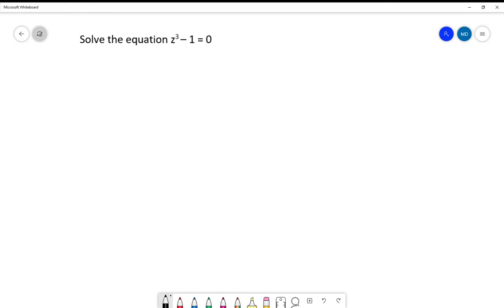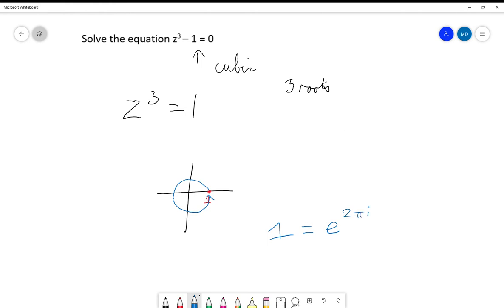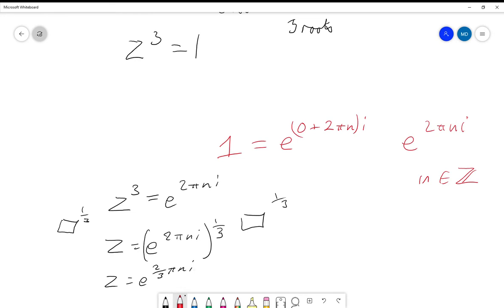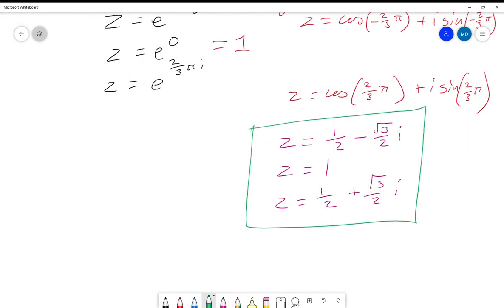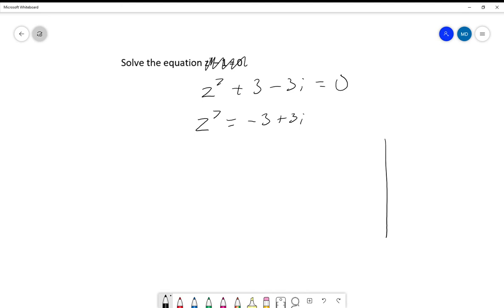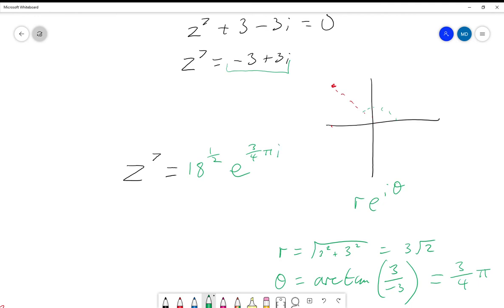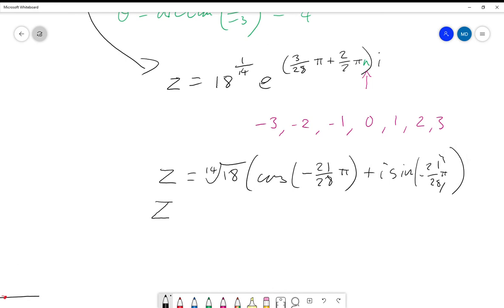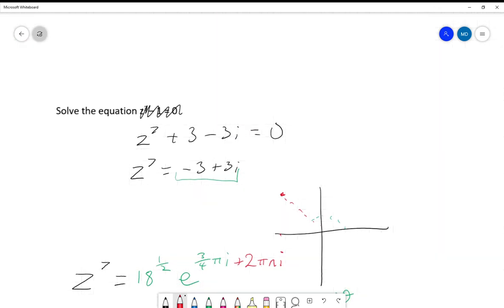Finding Complex Roots of Numbers